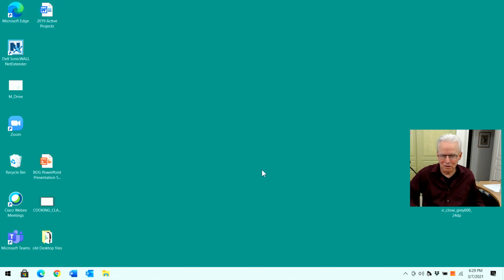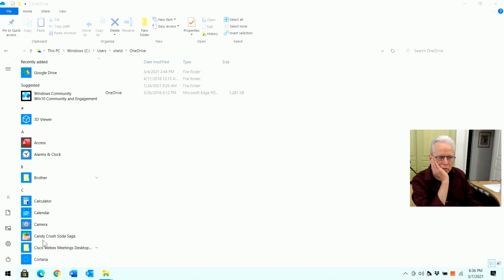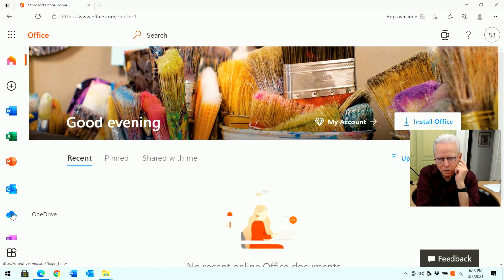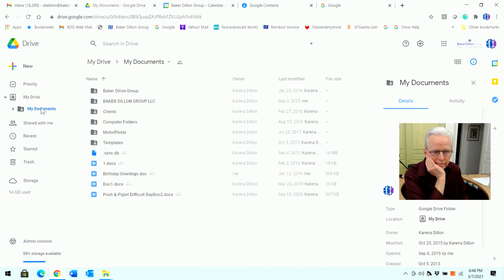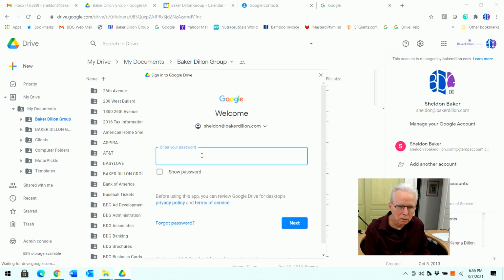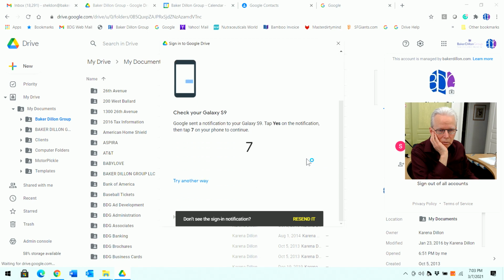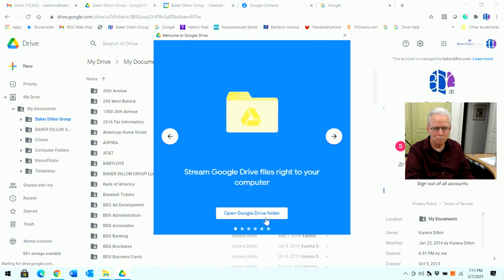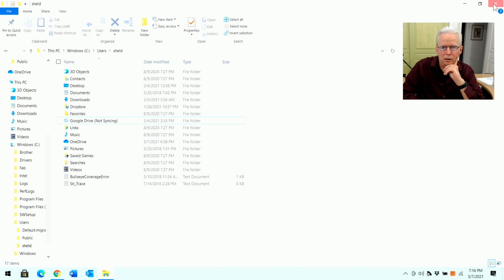Sheldon - Untangle Cloud Accounts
Sheldon's computer has three cloud accounts and it is unclear which is used for what and he does not have much awareness of how they are implemented.  In this video I explore what is there and attempt to decipher what adjustments should be made and how to proceed.  Maybe it's more accurate to say that I develop a plan to figure out how to move forward.